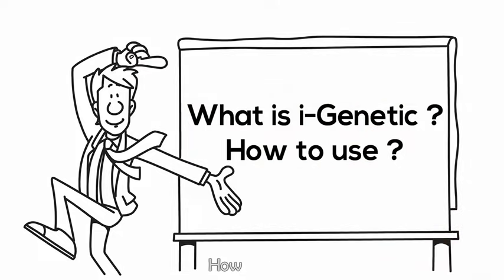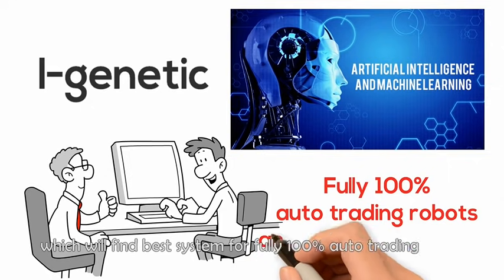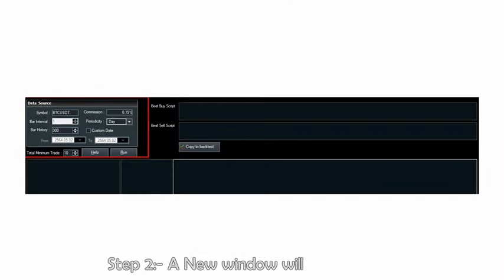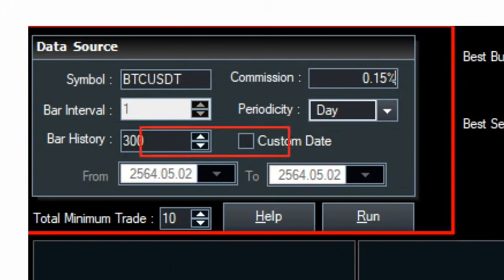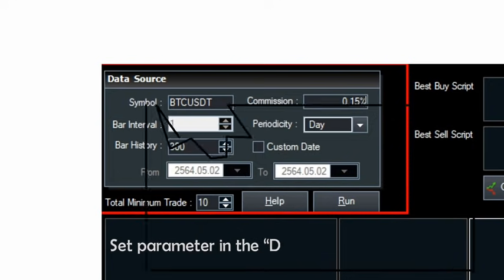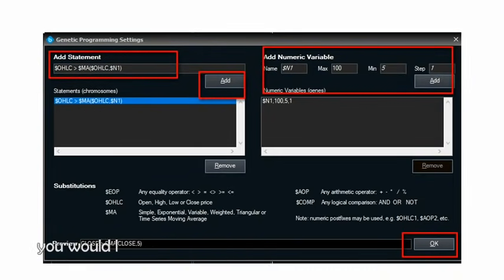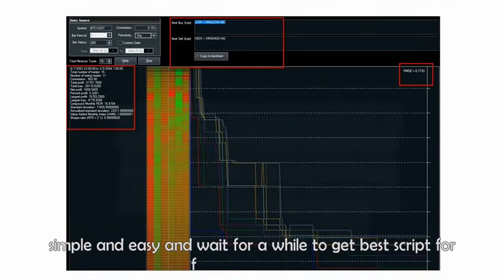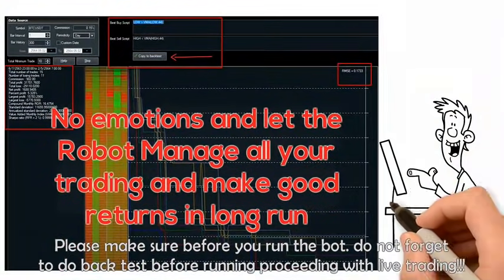What is i-Genetic How to use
Initial set up of i-Genetic function to allow auto trading from trendlines